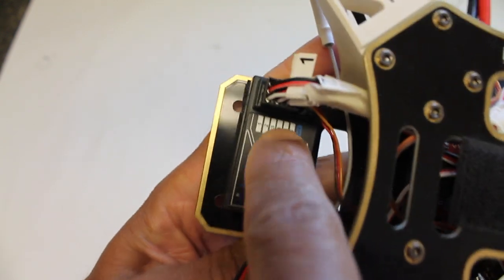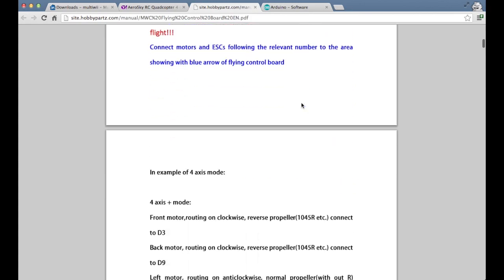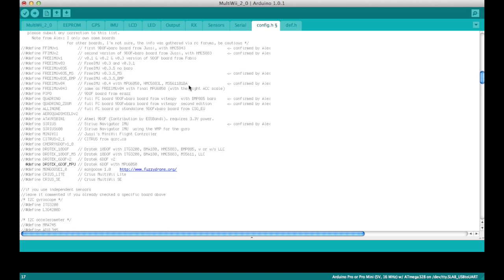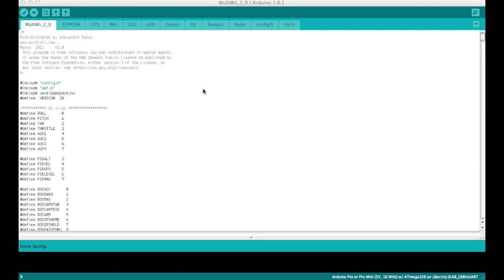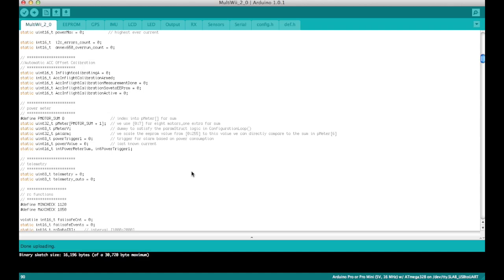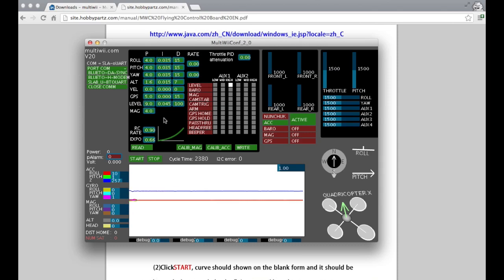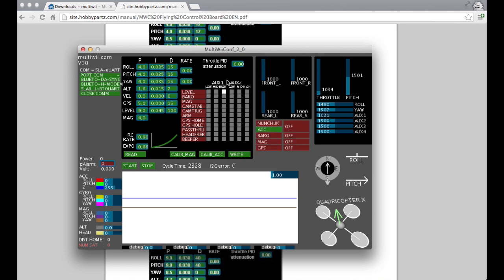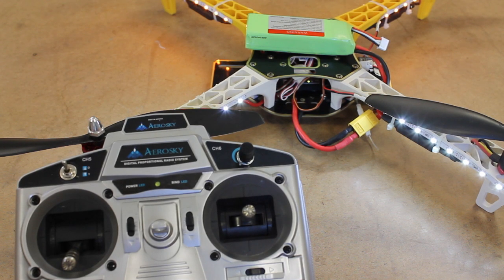MultiWii 2.0 Firmware Load and Configuration for Acro and Autolevel on AeroSky Quadcopter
Solider53Flyer sent me this AeroSky quadcopter to help him get it configured for a local auction in his hometown. This was my first go at the MultiWii controller, but I found it pretty straightforward to work with. Not as easy as the Naza or APM, but still pretty good.

This video documents my experience of configuring the MultiWii firmware, installing it, and using the MultiWii GUI to calibrate sensors and setup PIDs. If you're a MultiWii pro and I overlooked anything please let me know.

I definitely need to give MultiWii a try for one of my own quads in the near future.